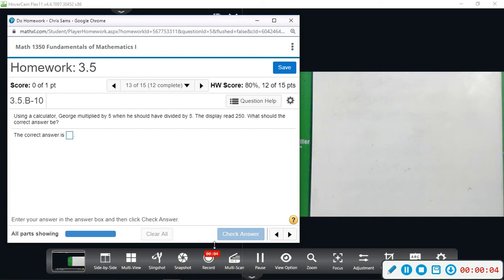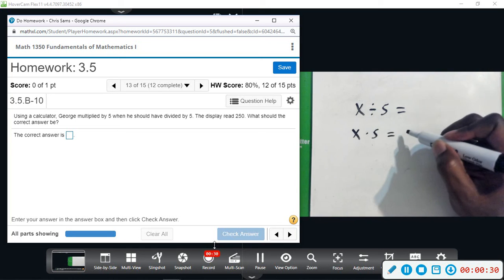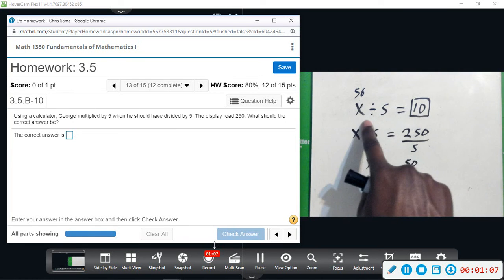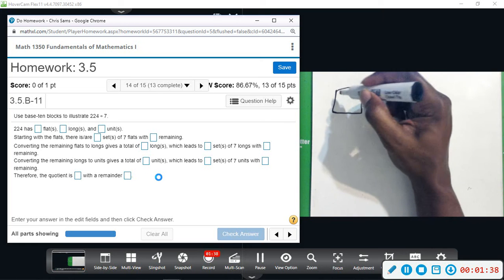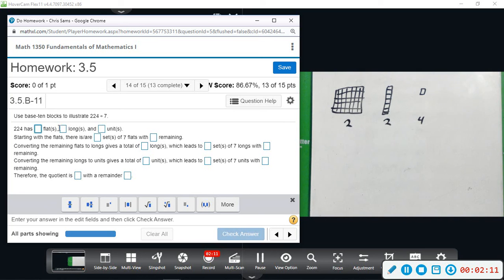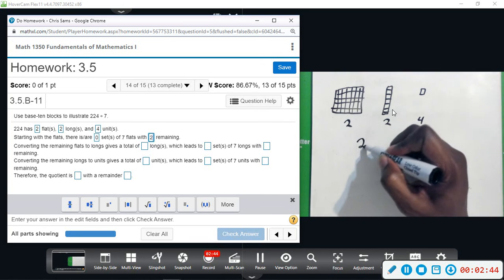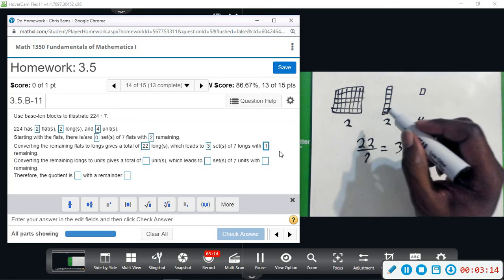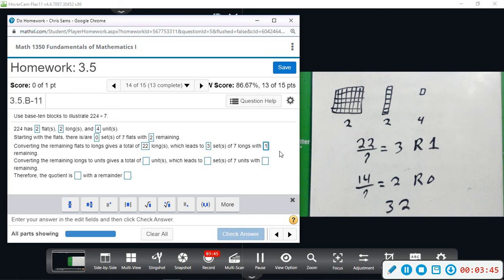Fund of Math 3 5 13,14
Fundamentals of Mathematics 3.5 Division with Whole Numbers